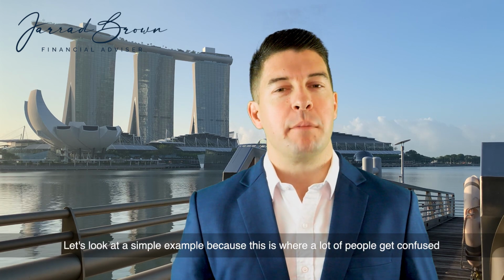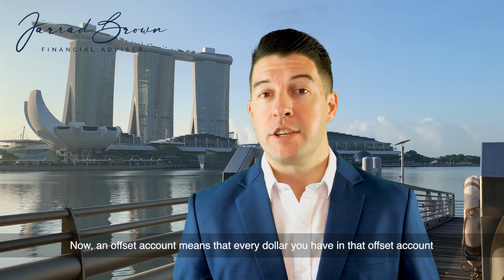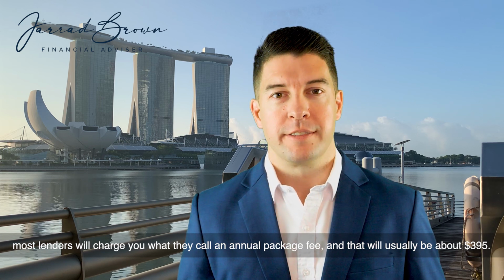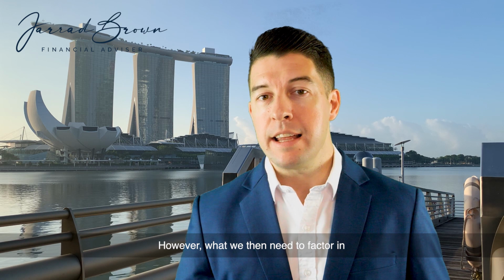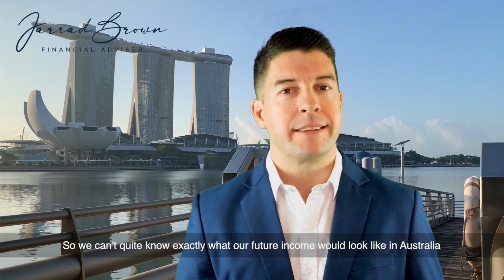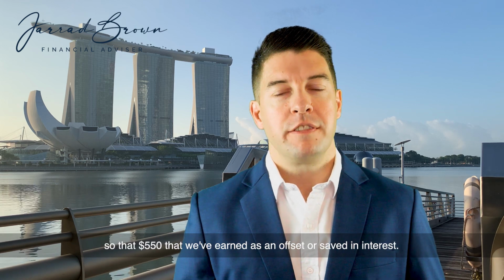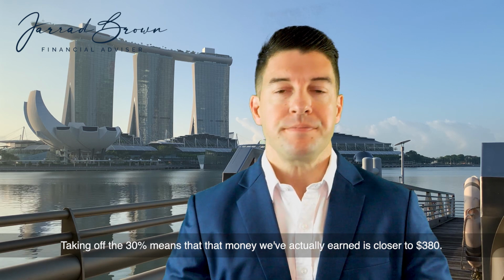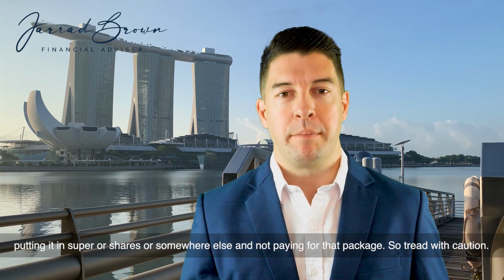Offset Accounts - Are They REALLY Worth It?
In this informative video titled 'Offset Accounts - Are They Really Worth It?' we take a deep dive into the world of offset accounts and analyse their benefits and drawbacks, specifically for Australian expats.

By examining the potential interest savings that could be accrued, we aim to balance these advantages against the costs involved, including the annual fee and the loss of certain tax benefits.

This comprehensive review provides crucial insights for anyone considering an offset account as part of their financial strategy, empowering viewers with the knowledge to make informed decisions about their financial future.

Whether you're an Australian expat or a resident, this video gives you the essential information you need to evaluate the true value of offset accounts.

About Jarrad Brown:
Jarrad Brown is an Australian-trained and experienced Fee-Based Financial Planner with Australian Expatriate Group of Global Financial Consultants Pte Ltd providing specialist financial advice and portfolio management services to Australian expatriates in Singapore. Jarrad Brown is an Authorised Representative of Global Financial Consultants Pte Ltd – No: 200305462G | MAS License No: FA100035-3

General Information Only: The information on this video is of a general nature only. It does not take into account your individual financial situation, objectives or needs. You should consider your own financial position and requirements before making a decision.

*Please note that Jarrad Brown is not a tax agent or accountant and none of the content outlined here should be taken as personal advice. You should consult your tax agent and financial adviser to review your current personal finances and financial goals to consider whether this strategy is appropriate for you.